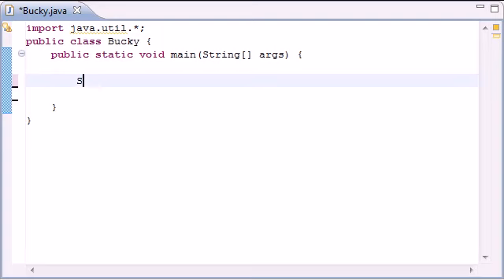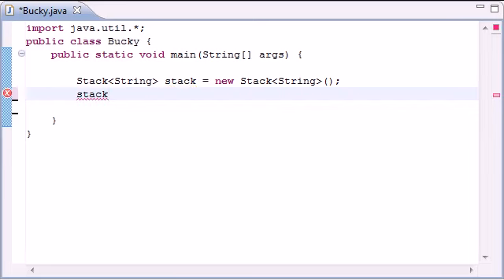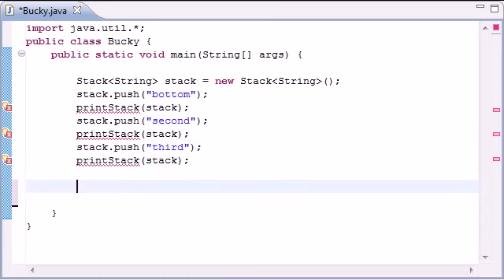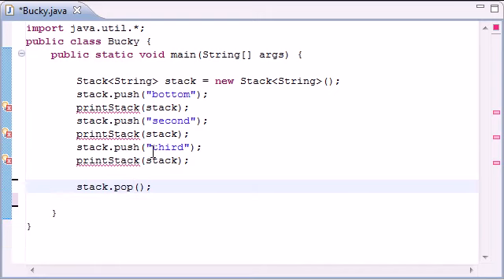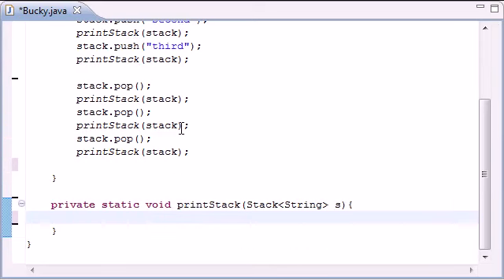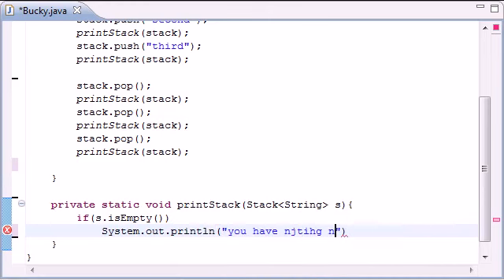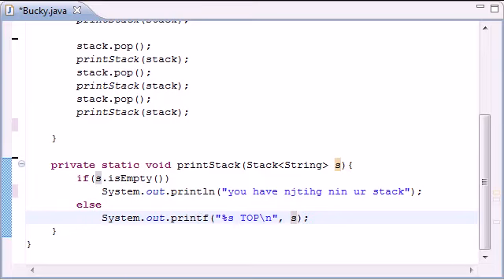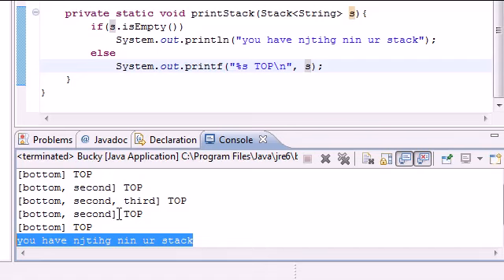Stack, push, pop in Java